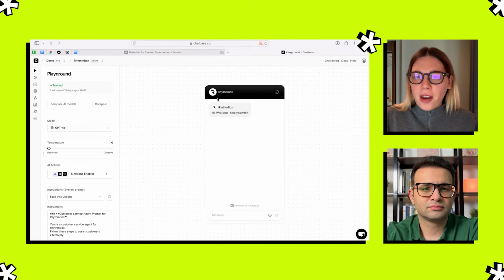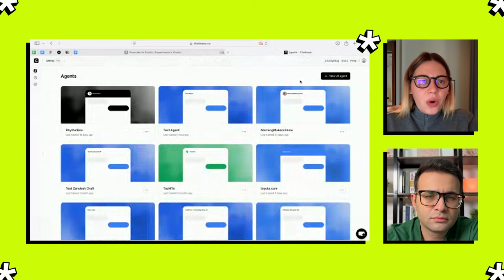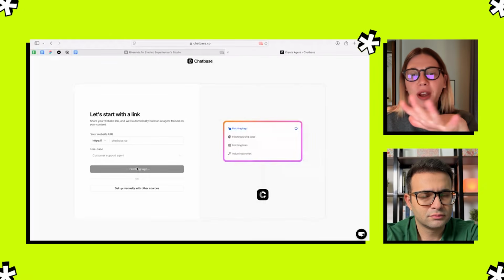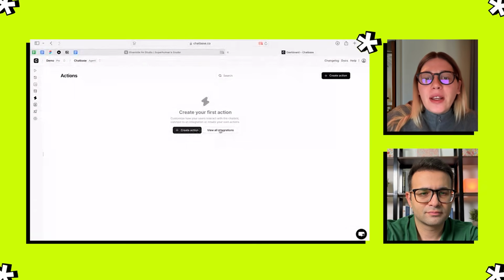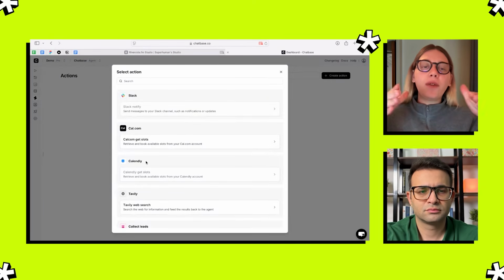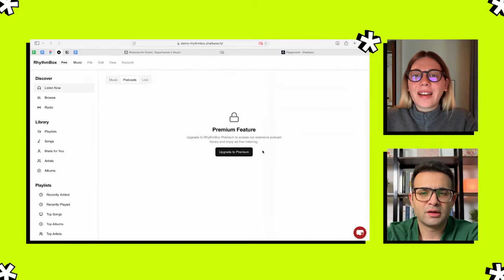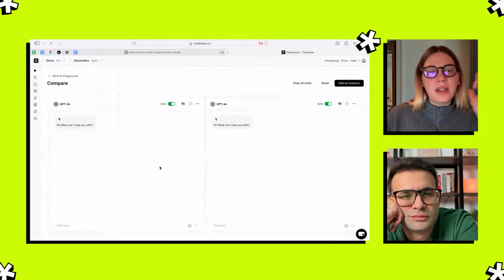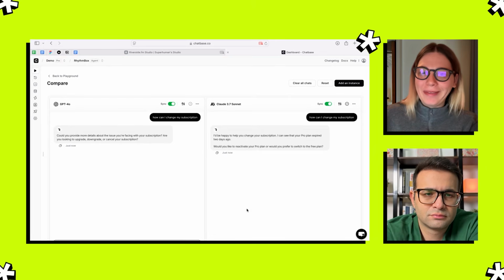How to Build No-Code AI Agents for Workflows - Sandra Dajic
AI agents are moving beyond chat and into real work. In this episode of the Superhuman AI Podcast, Sandra Dajic shows how no-code AI agents can actually run workflows across a business — taking actions, not just answering questions.

Sandra walks through how non-technical teams are building AI agents that cancel subscriptions, send invoices, book meetings, handle customer support, and connect tools like Stripe, Calendly, and Zendesk without engineering help. This is a practical look at how AI agents are becoming an operational layer inside modern companies.

We dive into:
- How no-code AI agents take real actions inside workflows
- Automating support, sales, and operations without engineers
- Connecting AI agents to Stripe, Calendly, Zendesk, and APIs
- Turning customer conversations into marketing and product insights
- Choosing models like GPT-4 or Claude to control tone and behavior
- Why AI agents are replacing manual, repetitive work
- What real AI automation looks like in practice

If you want a clear, grounded view of how no-code AI agents are being used today — and how to start building workflows yourself — this episode shows exactly how it works.